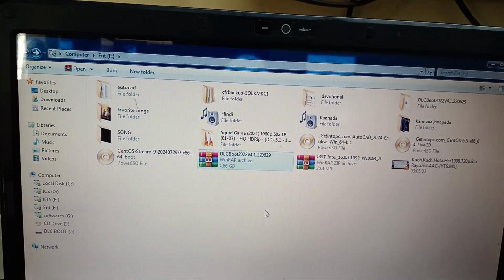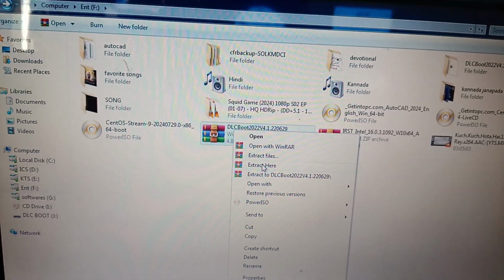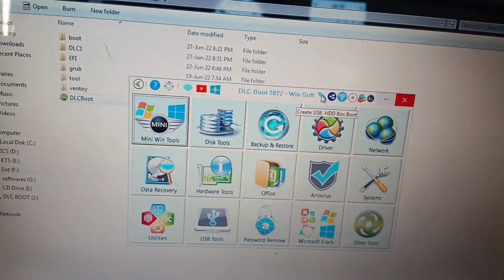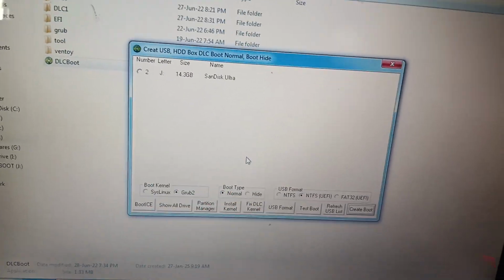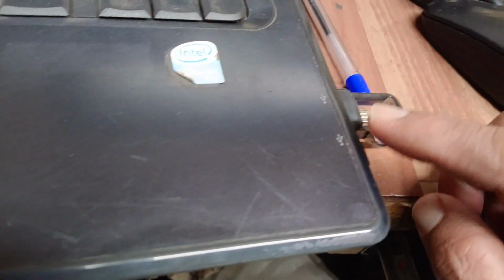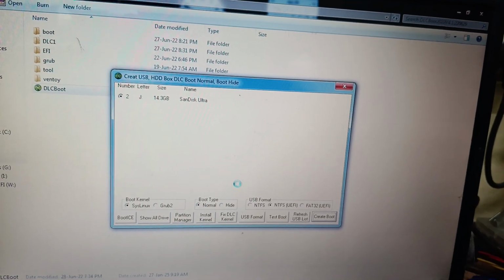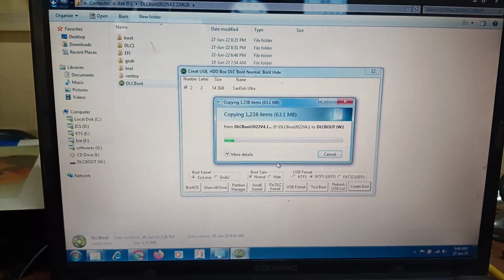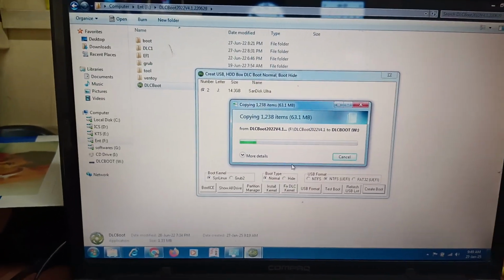How to Create DLC Boot to USB Bootable